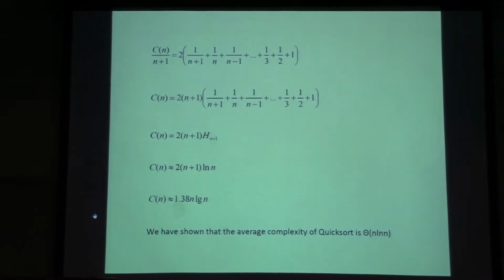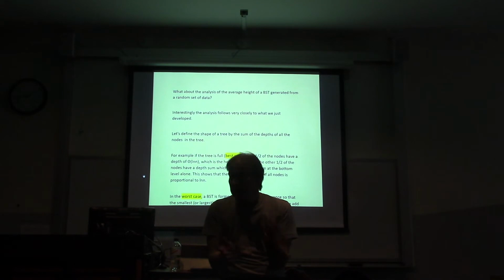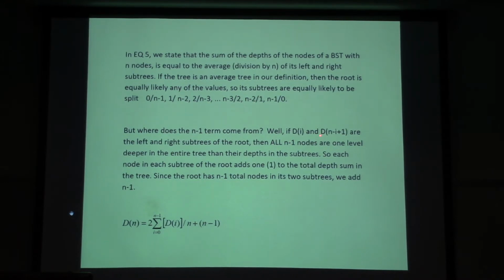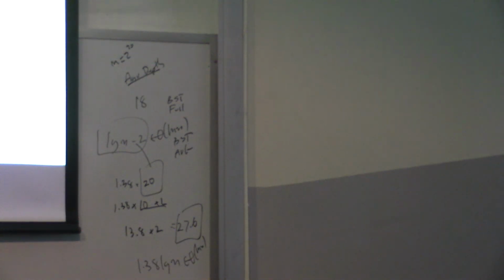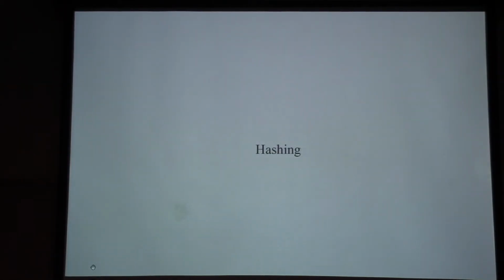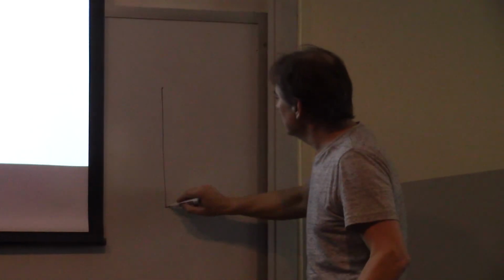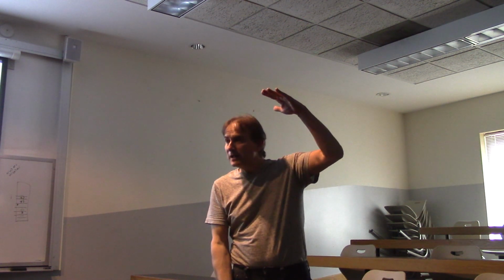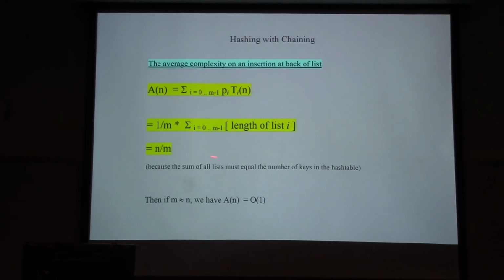CPSC 502 15 04 02 2018